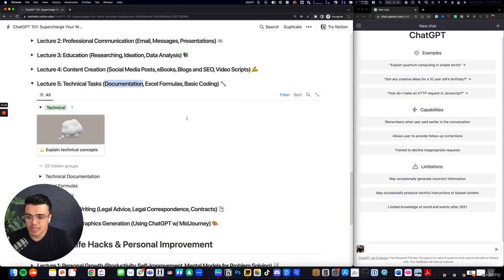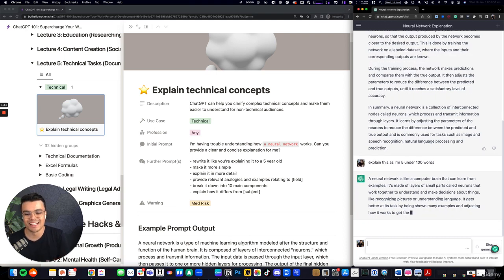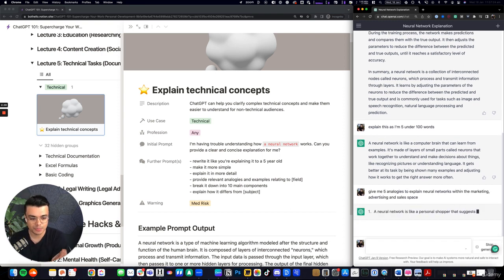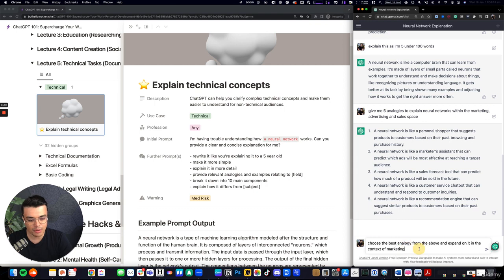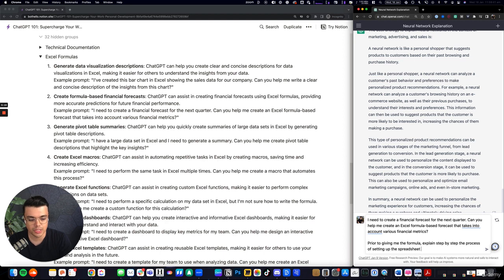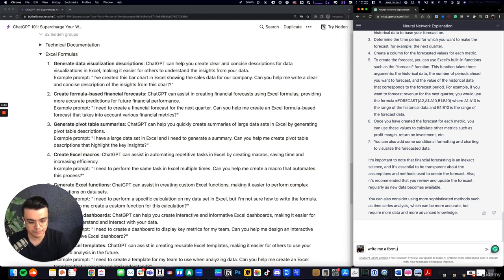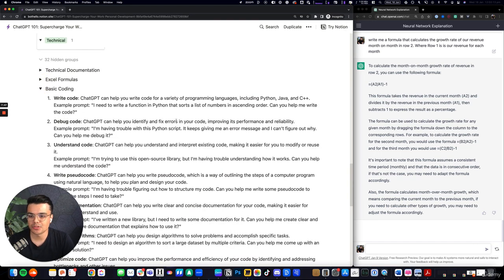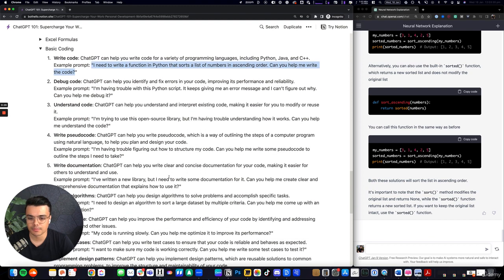5 Technical Tasks Documentation, Excel Formulas, Basic Coding